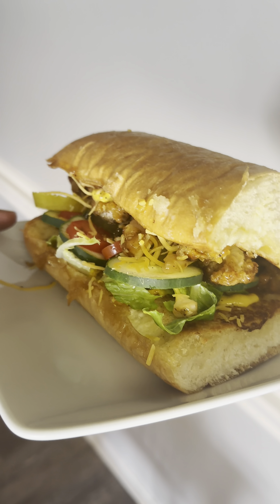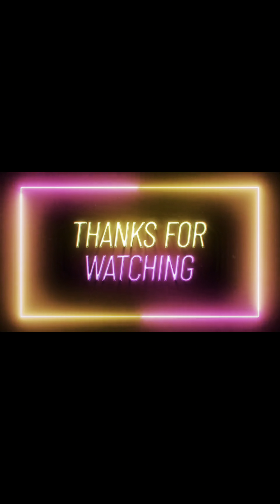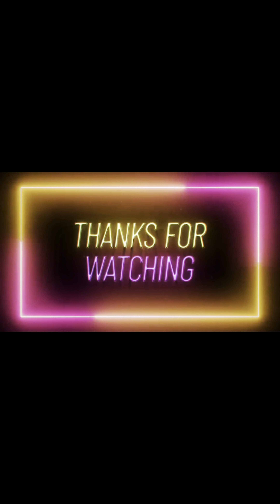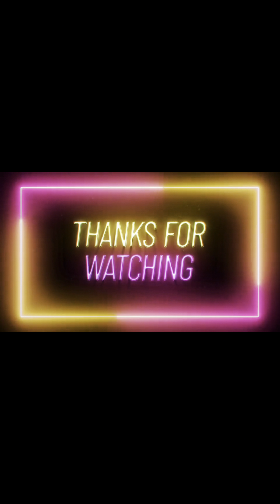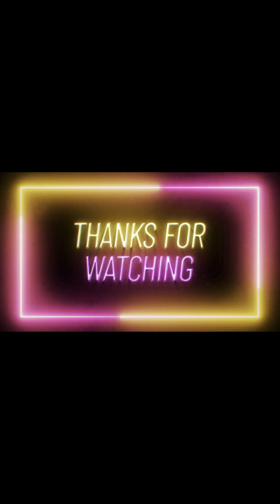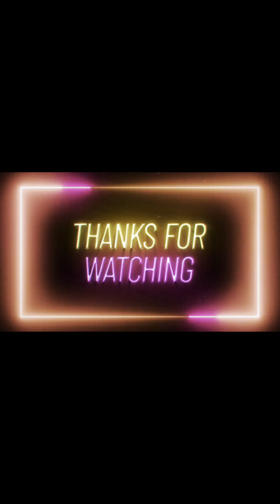Viral Sweet Teriyaki Chicken Sandwich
Hey TeamLevelUp. On today’s video we made a viral teriyaki chicken sandwich. This is my version of mixing Subway teriyaki sauce with the chicken tender sub from Publix. ￼￼

Lofi & diy